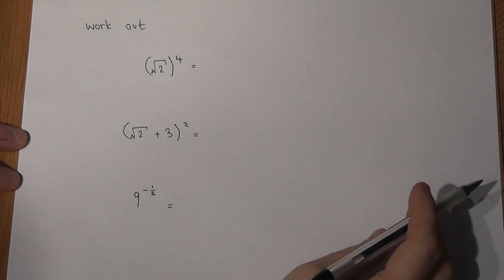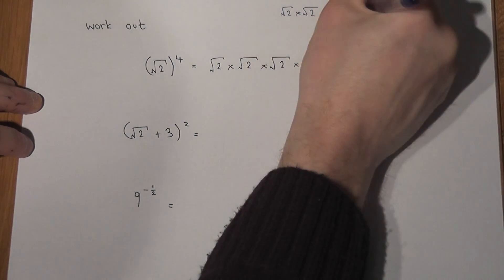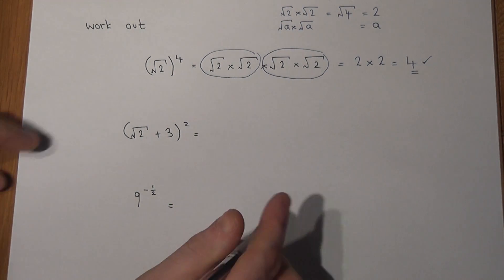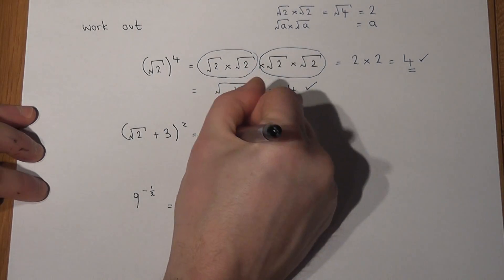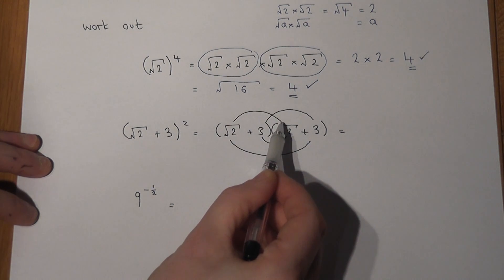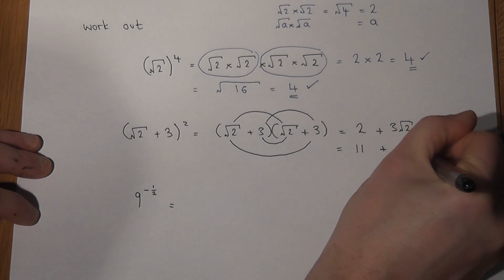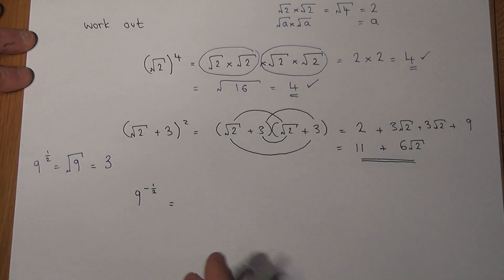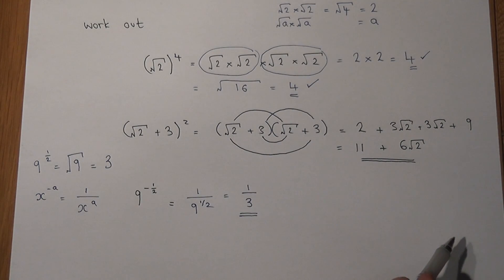Surds (Radicals): Golden Rules when raising a SURD (radical) to a power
Two key examples when raising a surd to a power.
a) The first example looks at raising a simple surd (radical) to the power of 4 and how to simplify this along the way.
b) The second example shows how to SQUARE a more complex Surd (Radical) by expanding the bracket
c) A third example looks quickly at a negative, fraction power